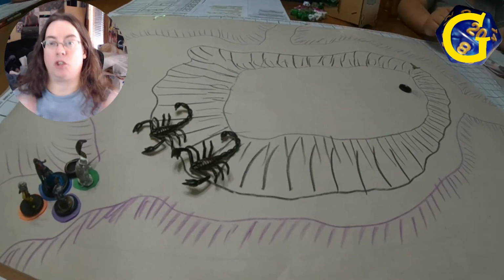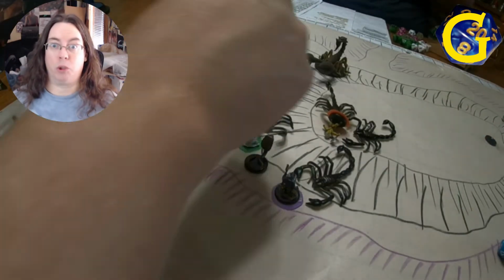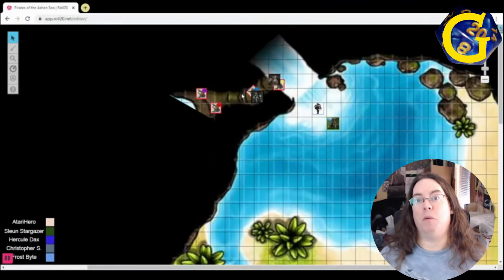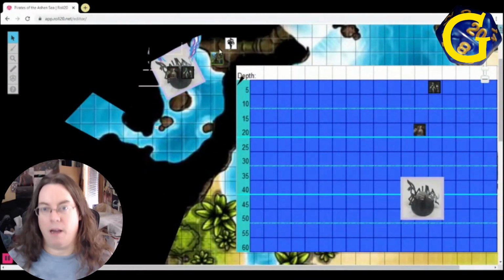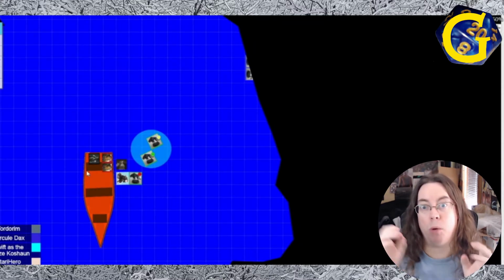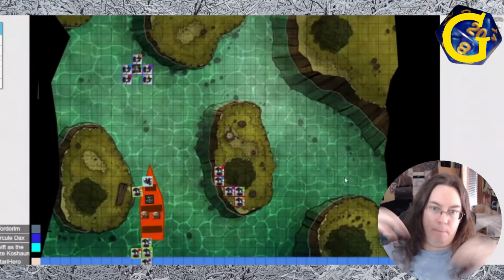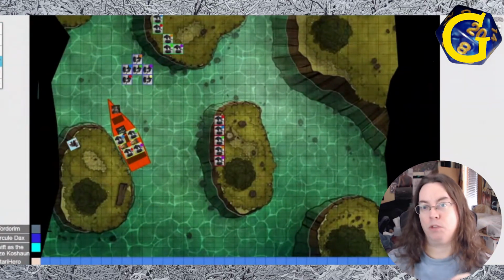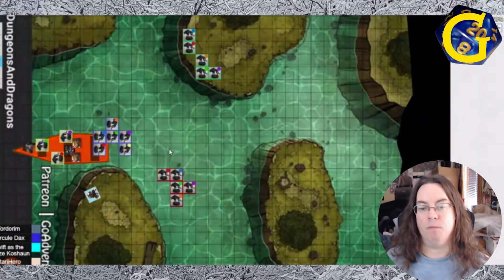Terrain, How to Use it Effectively - DM Tips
Hey folks, this video talks about definitions and strategies for using terrain. The second half consists of actual examples of everything defined, with Real-world and Roll20 examples. Hopefully this will be helpful to new DMs wanting to really understand how to use terrain in an effective way that crates fun and drama for the players.

These go in depth on all the examples I give in this video and more. Basically spells out how I design, develop, run each encounter so DMs can get a sense of the whole process and see it go from idea to implementation.